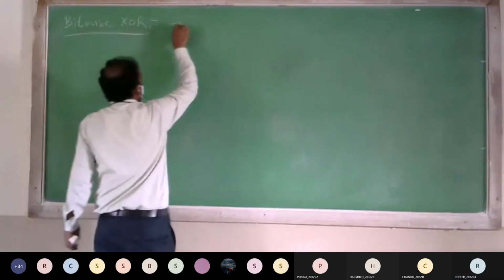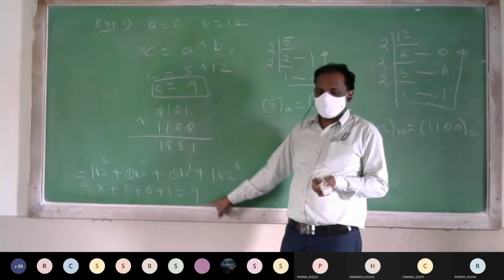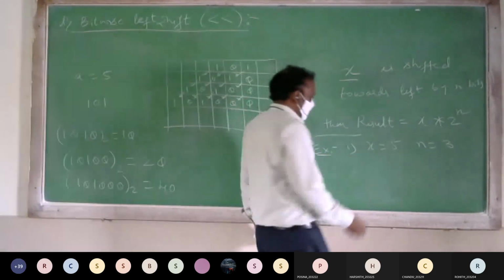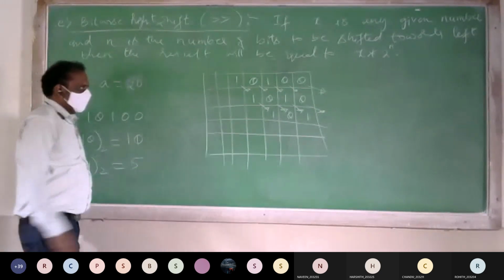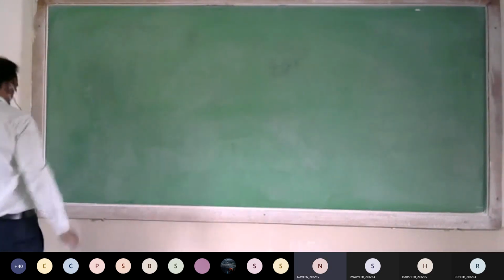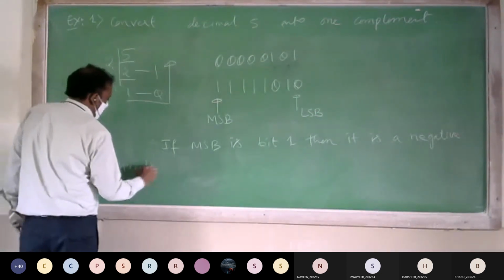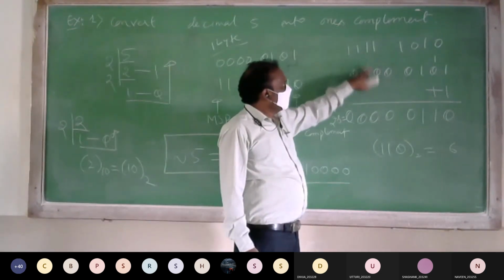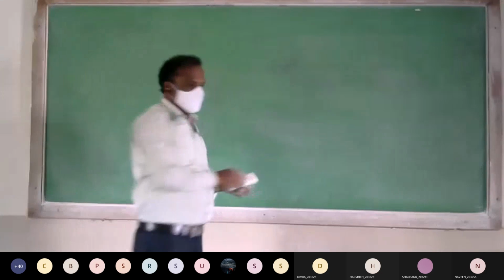7. Bitwise operators continued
Bitwise xor, Bitwise left shift, bitwise right shift, bitwise ones complement.